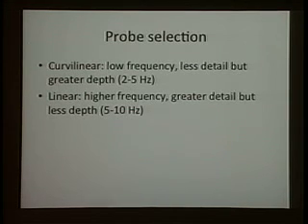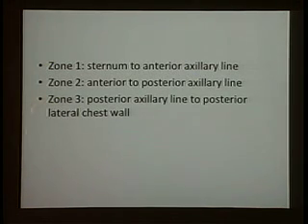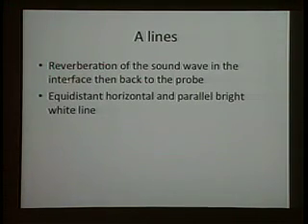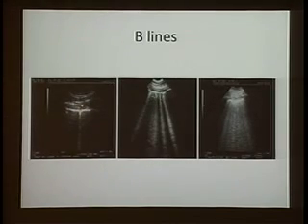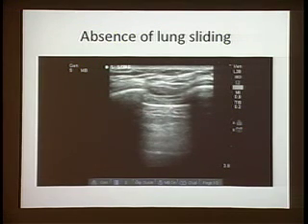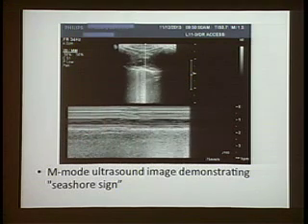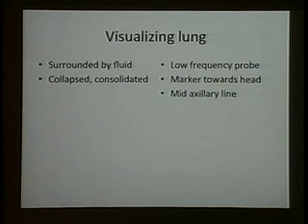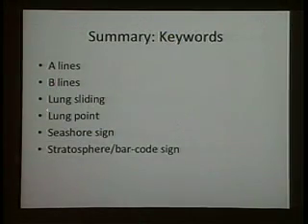Update in Airway and Critical Care Management #10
"Lung and Pleura"
Ricardo Martinez-Ruiz, MD
Associate Professor of Anesthesiology and Surgery
Chief, Surgical ICU
VA Medical Center
Attending Physician, Cardiothoracic Anesthesia Anesthesia Division
Jackson Memoria Hospital
Miller School of Medicine